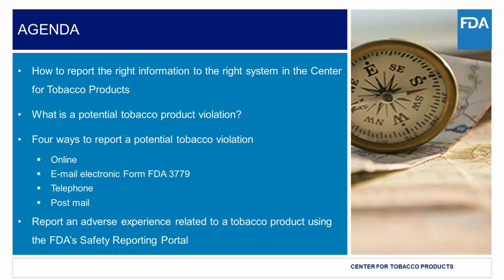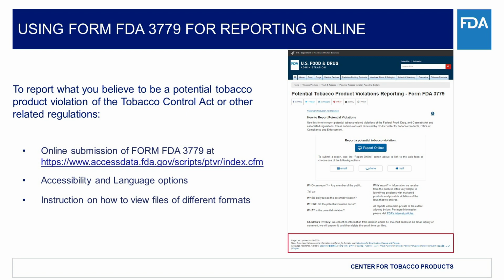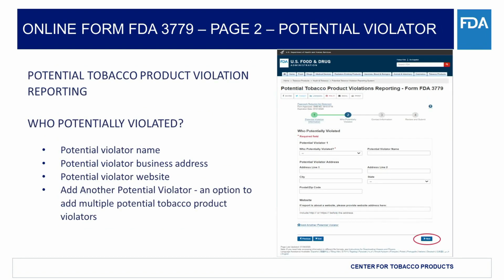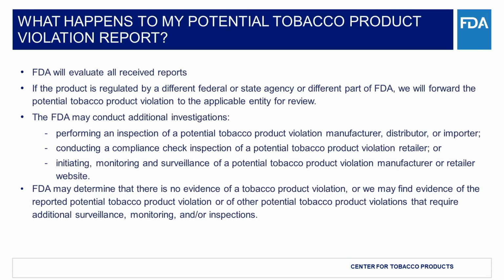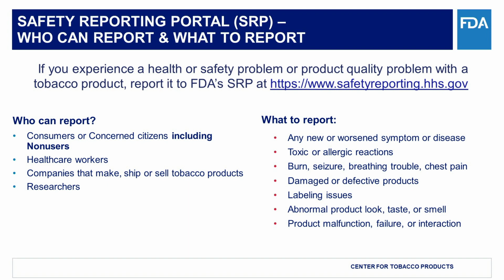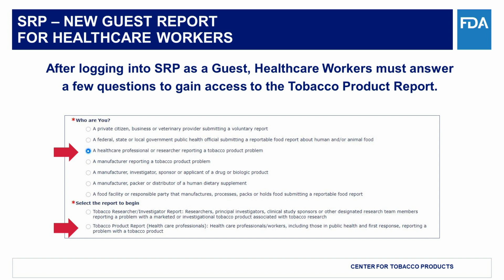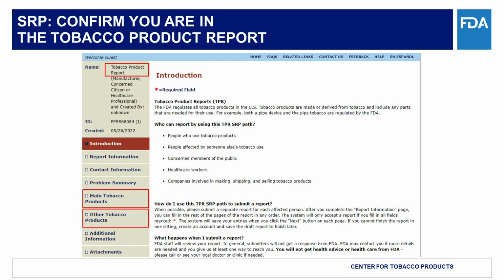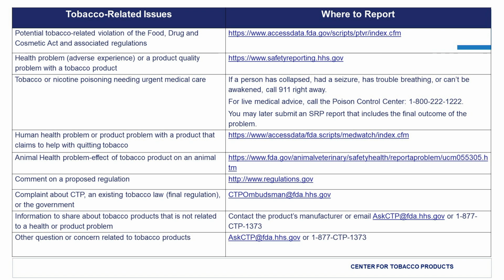How to Report a Potential Violation or an Adverse Experience Related to a Tobacco Product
This webinar will provide an overview of how to report a potential tobacco product violation and a safety issue related to a tobacco product to the FDA’s Center for Tobacco Products. The webinar will also cover how to report a safety issue related to a tobacco product using the online FDA Safety Reporting Portal.